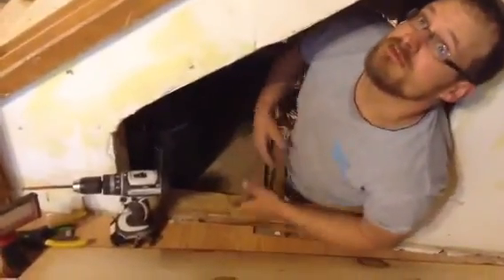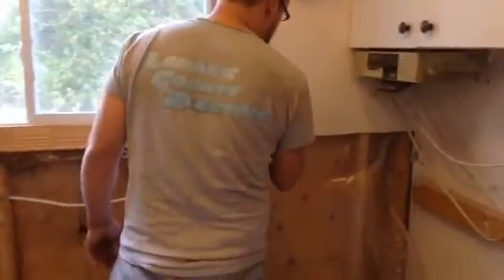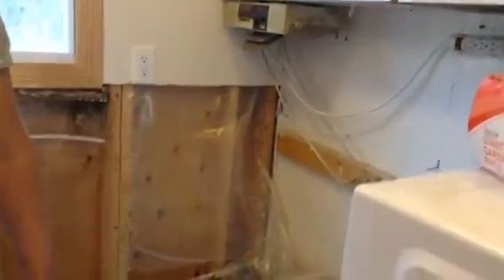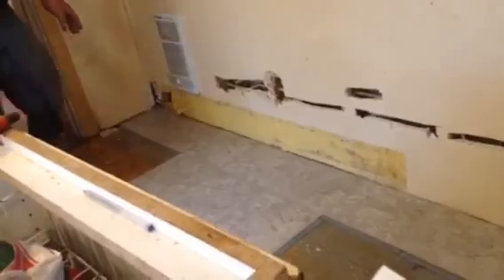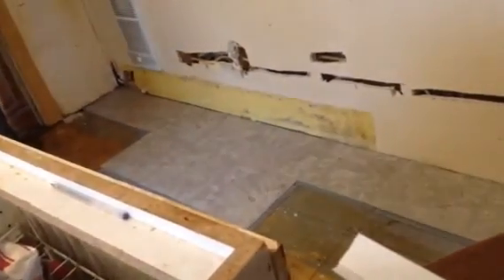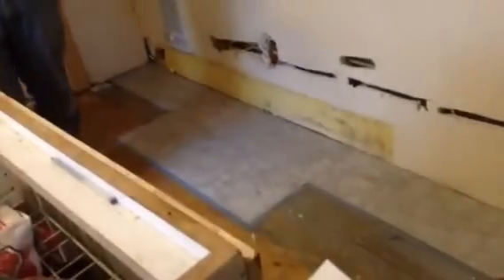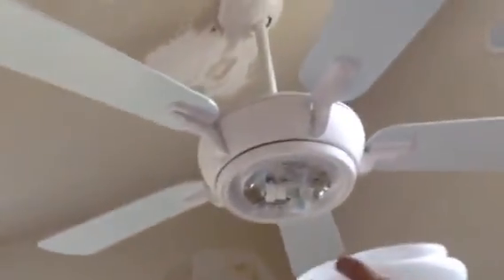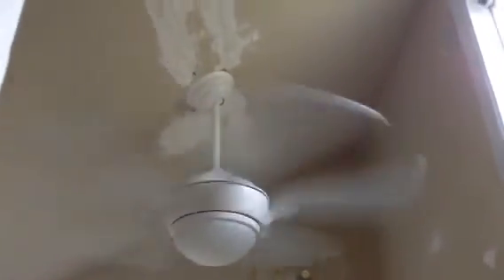Nancy Today: Electrician at work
Mike the electrician is doing a great job with the wiring, adding outlets, fans, etc.  It's great!